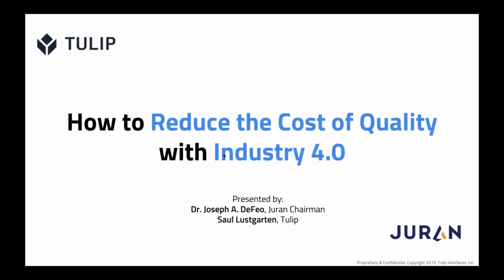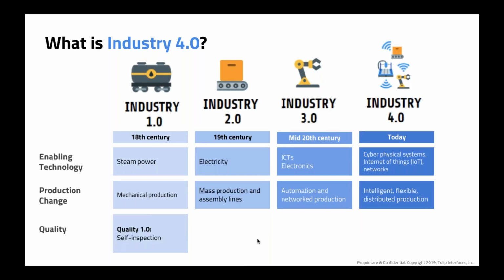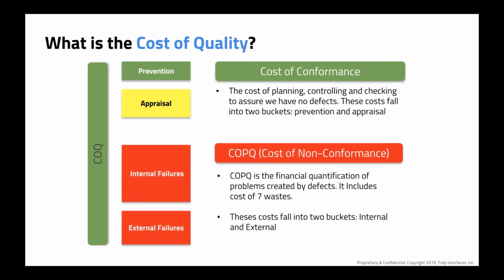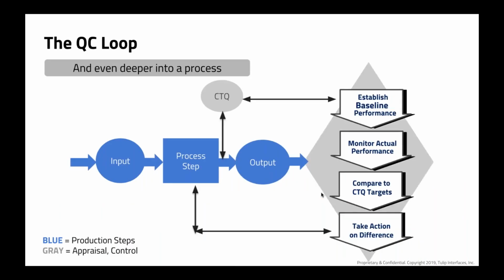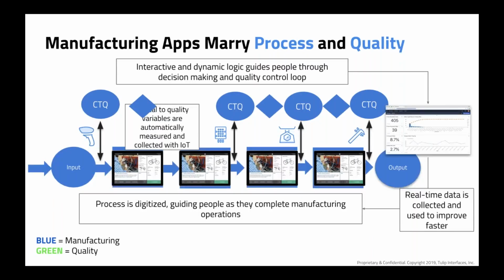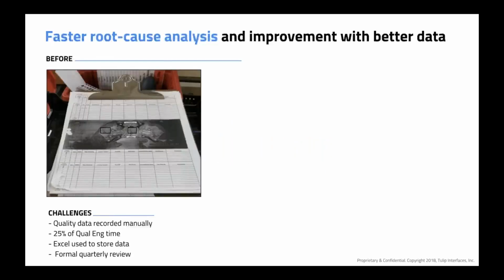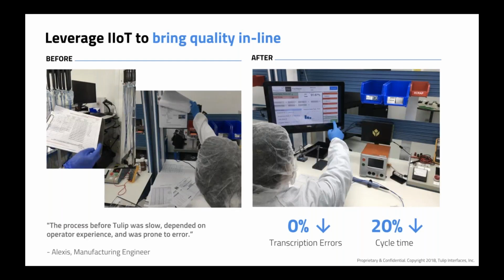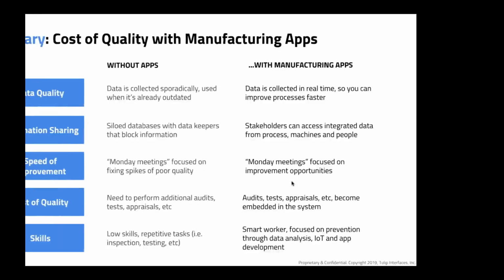How to Reduce Cost of Quality with Industry 4.0 | Digital Manufacturing Webinar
Join us as Dr. Joseph A. DeFeo, Chairman of Juran, and Saul Lustgarten from Tulip to learn how to reduce the cost of quality using Industry 4.0 tools and tactics. Viewers will get acquainted with the Smart Factory, Industry 4.0, and Quality 4.0 and learn their impact on Quality and the Quality Management Profession.

Leave with an understanding of how this will reduce the cost of quality and understanding of the skills Quality Professionals need to meet the new challenges of Smart Factories.